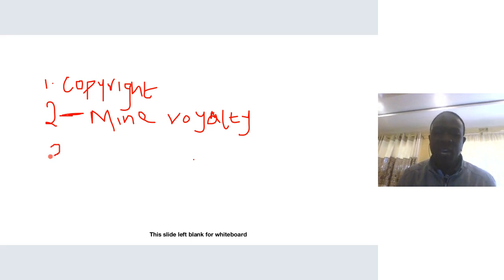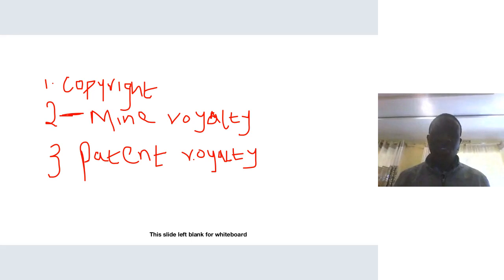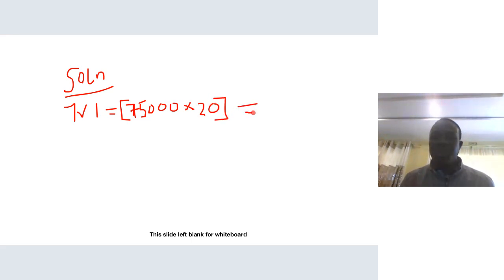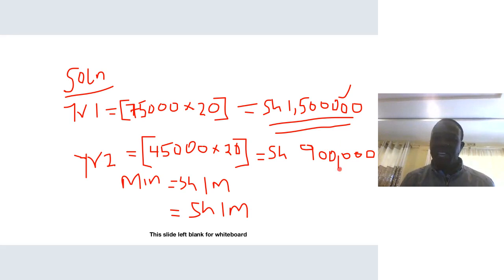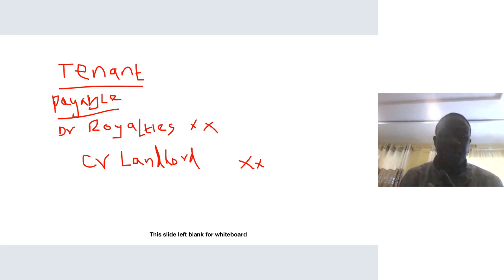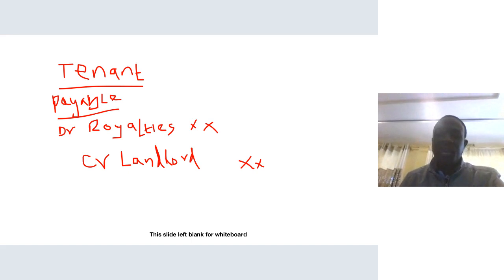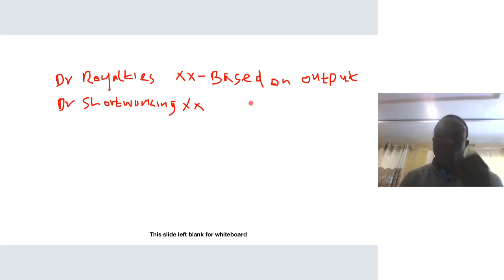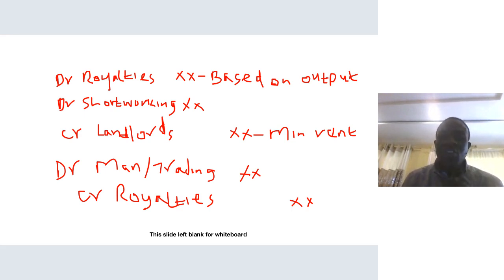Lesson 2 Accounting for consignment